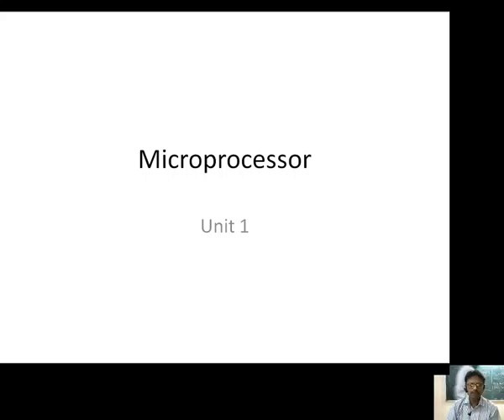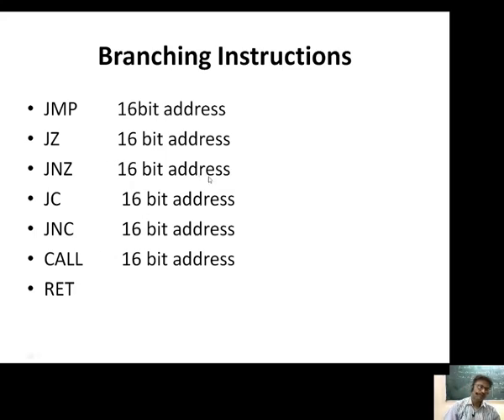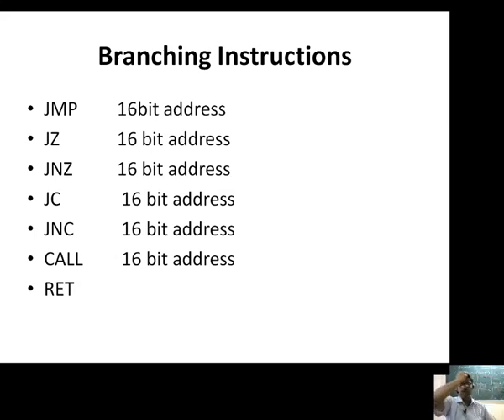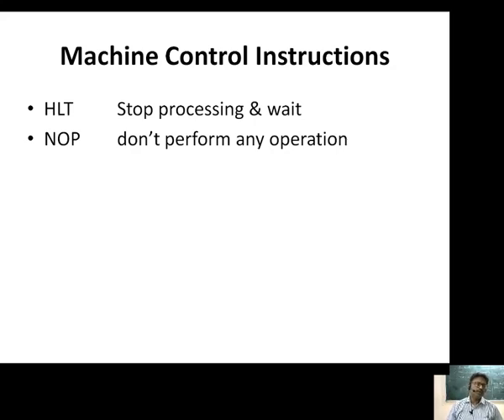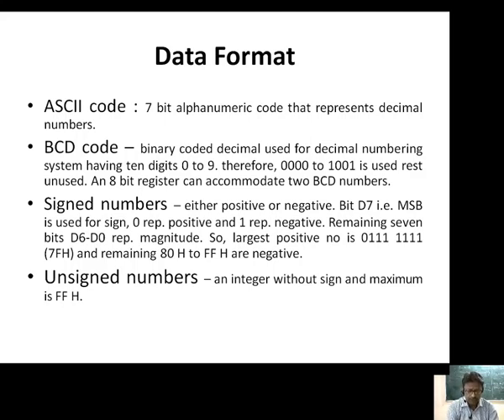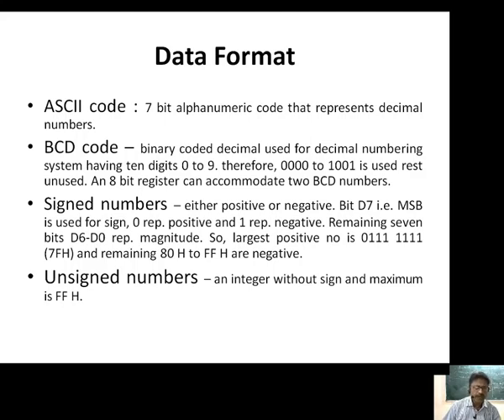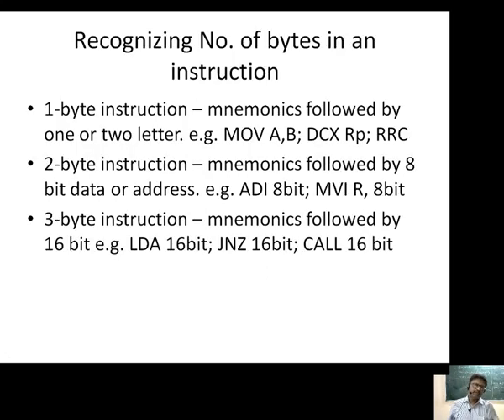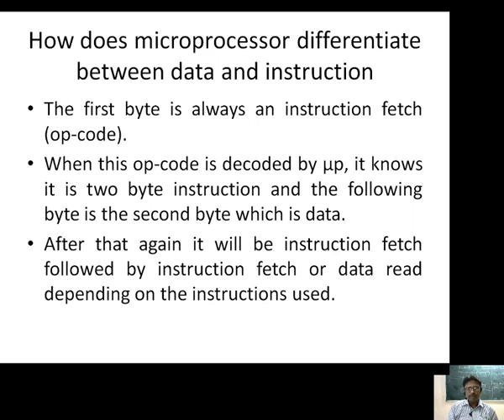Microprocessor unit 1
preliminaries of 8085